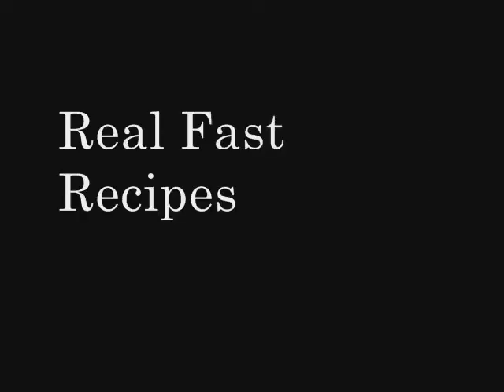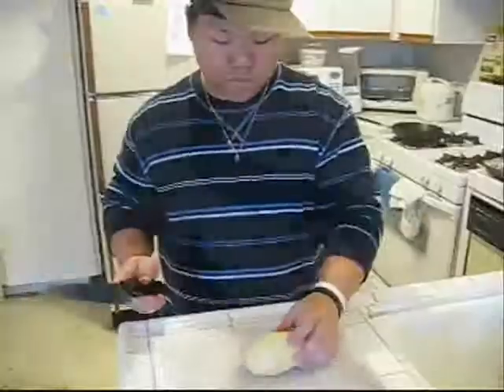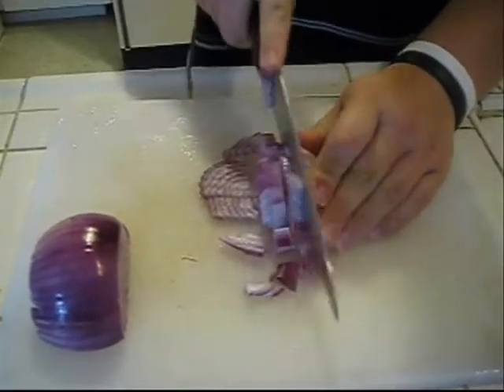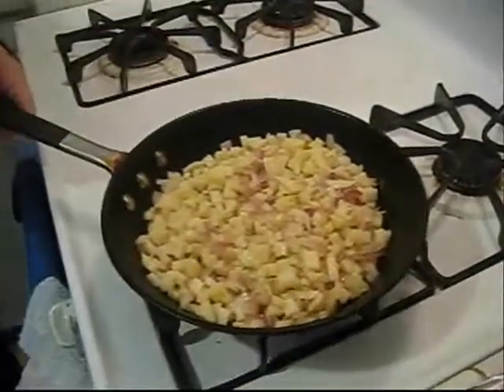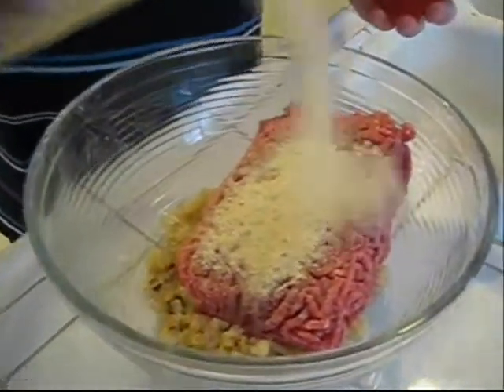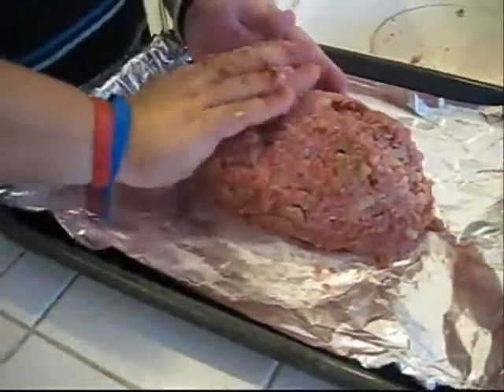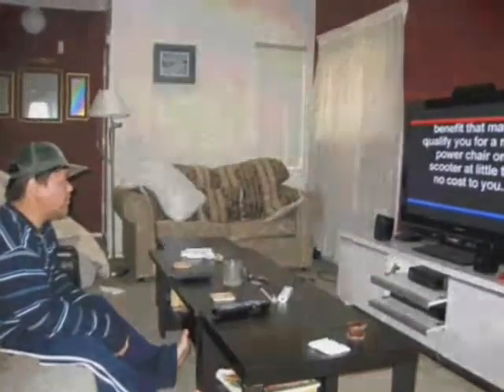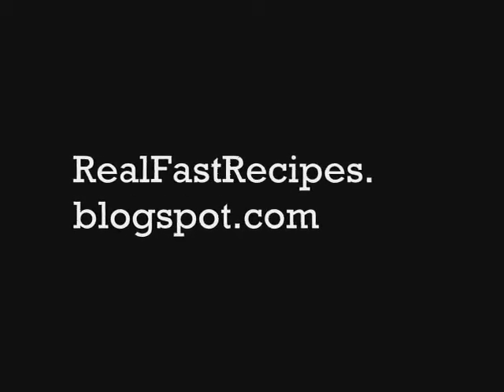Real Fast Recipes: How To Make Meatloaf Recipe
Remember when you were a kid and all you wanted was some delicious, hot, comforting meatloaf to keep you warm through those cold winter nights? Well I don't either. I wasn't fortunate enough to have that type of food. But just because your mom doesn't make it doesn't mean you can't have it. And what's even better? It's so simple to make. So let's do it!

INGREDIENTS

    * 1 lb of ground beef
    * 1 onion
    * 1 potato
    * 1 egg
    * Coconut oil
    * Bread crumbs
    * Ketchup

PROCESS

   1. The first thing you want to do is dice all the vegetables into cubes. So dice the potatoes and then dice the onions.
   2. Get the skillet ready and heat it up nice. You're going to put the coconut oil in the skillet. Make sure the heat is on medium.
   3. Put the onions in the skillet and saute. After about two minutes, place the potatoes into the skillet and cook the vegetables for a few minutes till they're nicely cooked.
   4. Turn the heat off and place the cooked vegetables into a big bowl. Let them cool off for about 5 to 10 minutes. Trust me, you're going to want this because your hands are going to be touching these hot babies.
   5. Next you, are going to want to start preheating the oven at 350 degrees. I'm horrible in remembering preheating so here is a reminder for you to do so.
   6. Once the vegetables cool, you are going to put the ground beef into the bowl. Season with copious amounts of pepper and some salt. If you have it, I'd recommend also seasoning with granulated garlic.
   7. Once seasoned, put a good covering of bread crumbs into the mix. I'd say about two good handfuls worth.
   8. Now you are going to mix this bowl of goodies together in a rolling motion, almost like you would be rolling dough. Do this till the texture feels pretty similar to dough. A meaty dough.
   9. To add more texture and to keep the mixture together, you are going to add an egg. This will help keep everything together. So after you add the egg, mix again until you feel it being like a much more solid meaty lump. The egg should be completely mixed in.
  10. Get a tray ready and line it with tin foil on the bottom. This is where you are going to put the meat and shape it into a loaf.
  11. Put the meaty mixture onto the tray and mold it into a nice meaty loaf. Some people prefer to use a meat loaf pan but I find it just as easy, and cheaper, to form it free hand.
  12. After you shape the loaf, pour a good amount of ketchup on top of the loaf. The ketchup is the coating that you want on the loaf. It is delicious and sweet and wonderful when nicely caramelized.
  13. After all that is done, you're ready to place the meat loaf into the oven. Place in for an hour and wait for the meat to cook.
  14. DANCE BATTLE! For one hour.
  15. After the hour is up, take it out. Cut it into pieces that you find suitable for your appetite and eat!

It might seem like a lot of steps but I just broke it down for you little by little to make sure you get it all right. Once you make this, you'll realize actually making this recipe isn't hard or long. The hard thing will be fighting your appetite once you smell that meat loaf cook.

I hope you enjoyed this Real "Slow" Recipe and that you try it out. I'm sure you'll greatly enjoy it. Bon appetit!